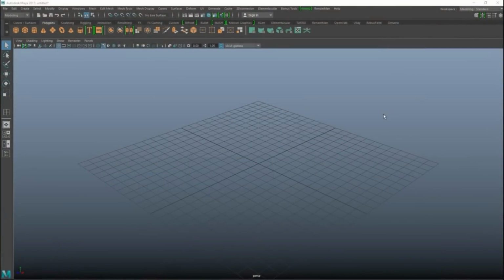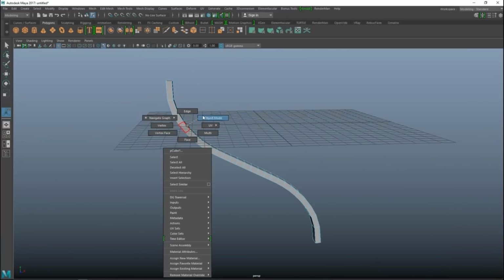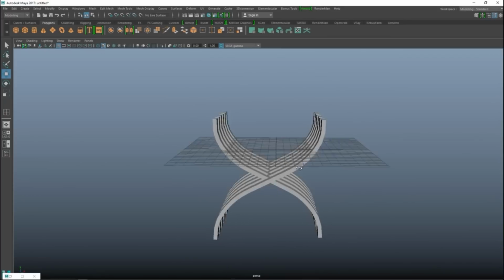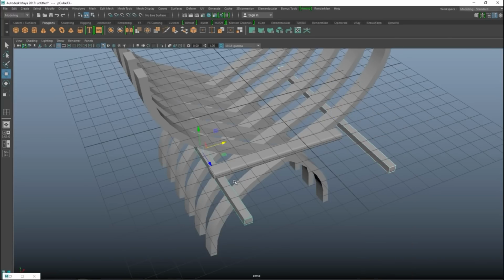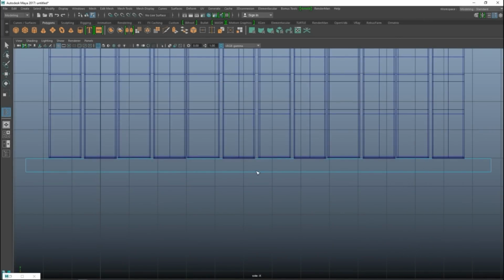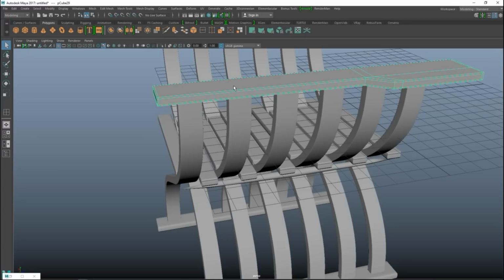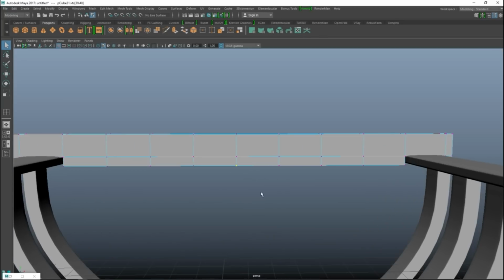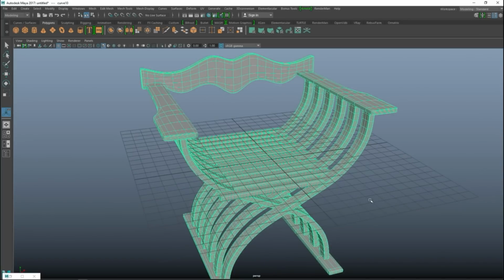Maya tutorial : Modeling a Medieval Chair in Maya 2017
In this modeling tutorial in Maya 2017 I will show you how to model a Medieval Chair.

3D Control : SpaceMouse Enterprise Kit

3D Mouse : SpaceMouse Enterprise Kit ( AutoCAD mouse )

Small Gorilla Tripod for desk :

Normal Tripod for outside :

Wacom tablet

Mouse :
Sharkoon FireGlider Laser 3D Mouse

Microphone Pop filter :

Monitor 27 Inch :